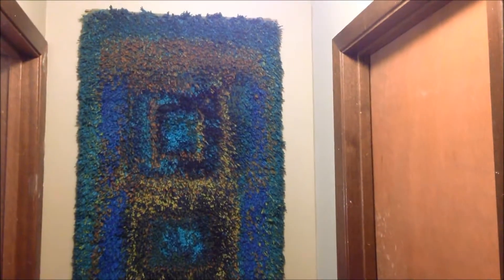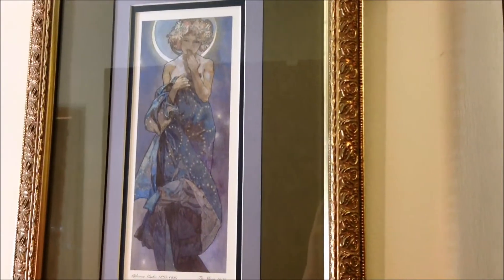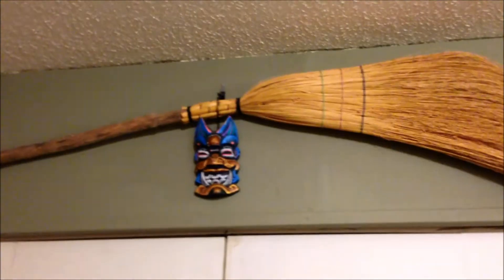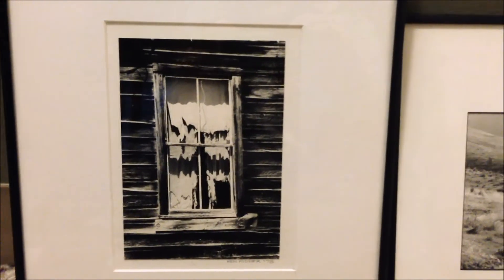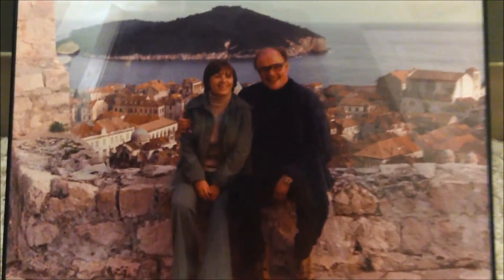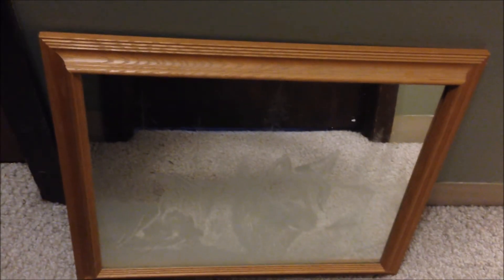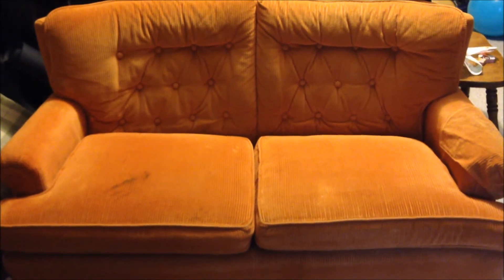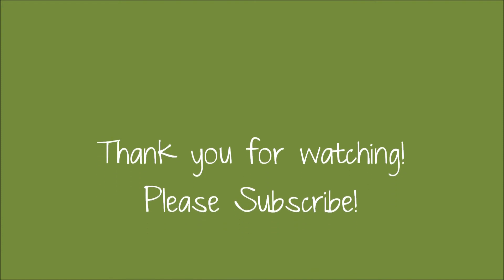Decor Loves and Loathes TAG ~ VEDA #23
↓ Open For More Information ↓
Show 5 Decor items you love and 2 you loathe.
I Tag all of you watching!